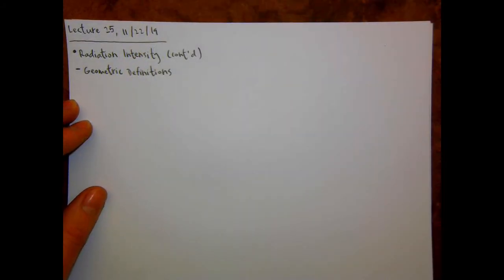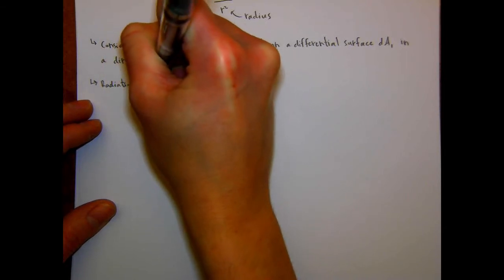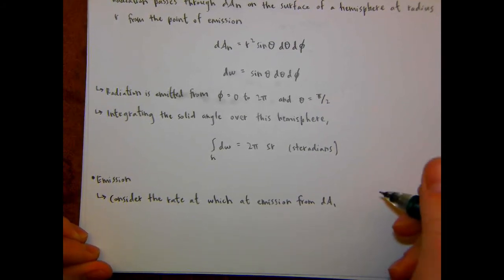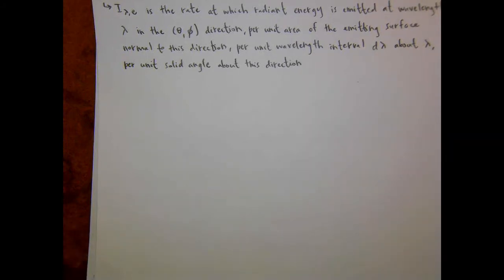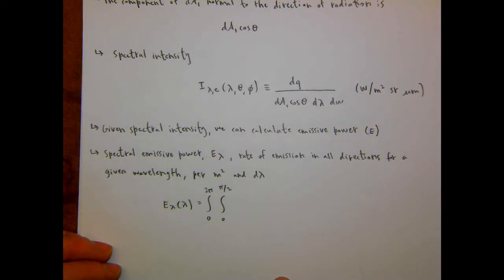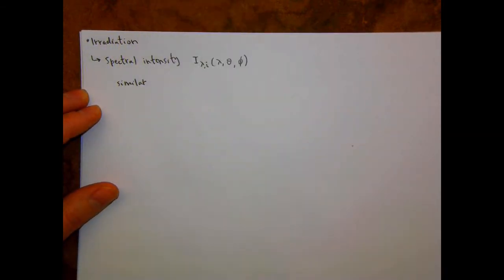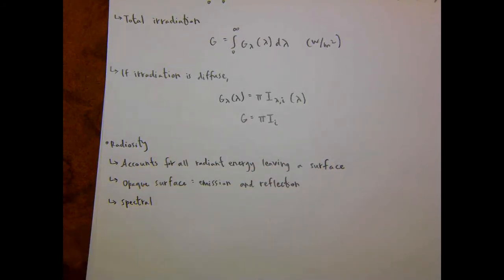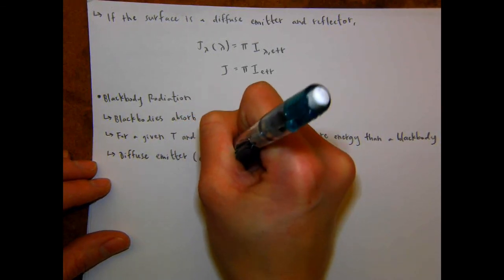ME 331 Lecture 25 (11.22.19)